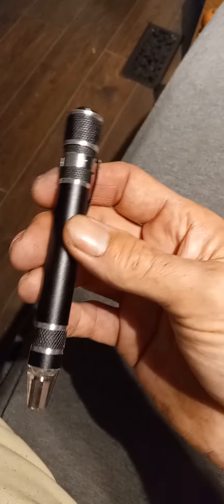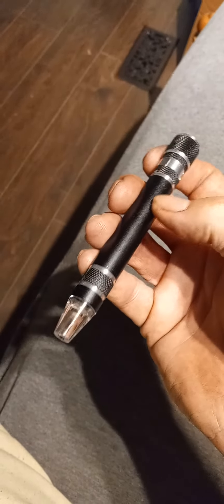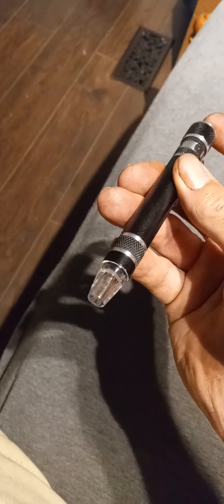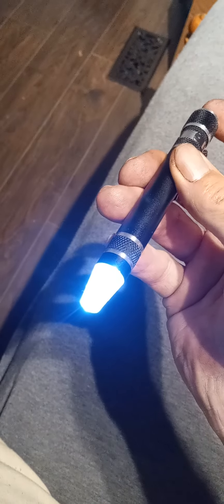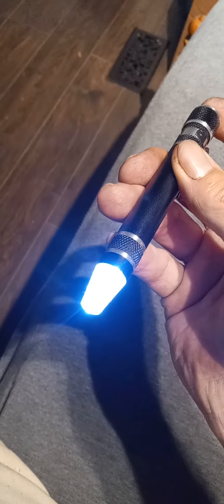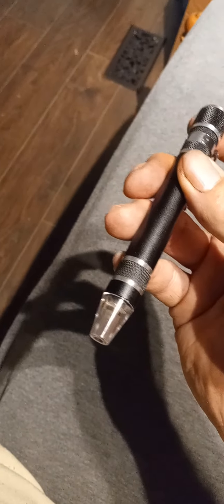my first ever LED mini screw driver